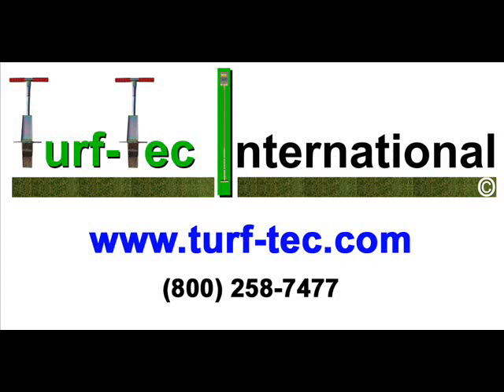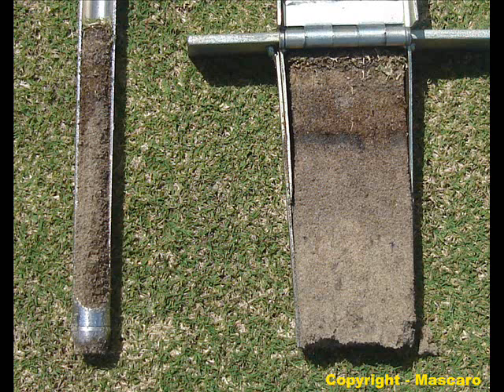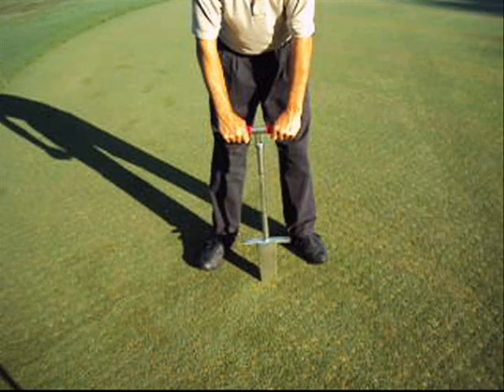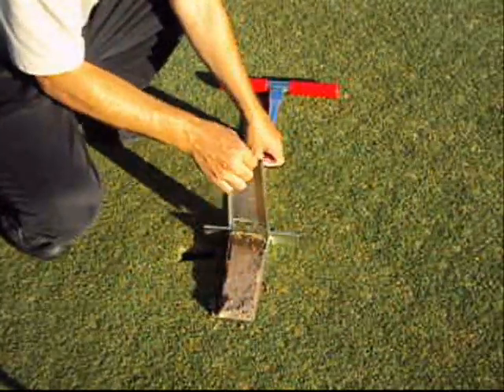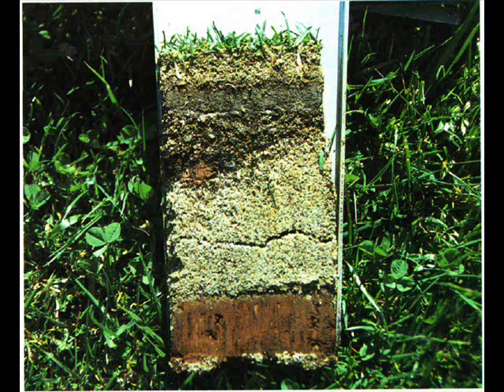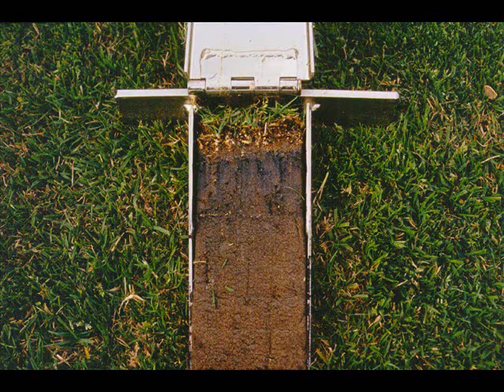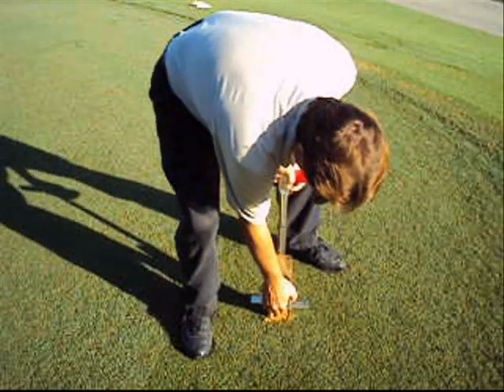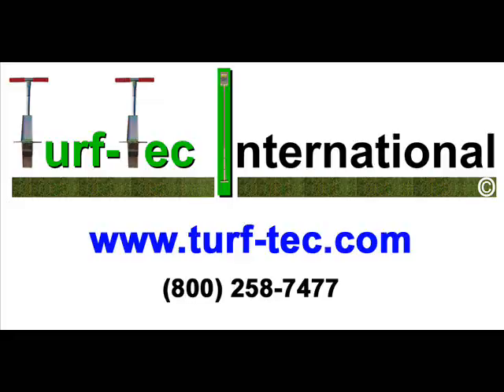Turf-Tec Mascaro Profile Sampler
The Mascaro Profile Sampler - From Turf-Tec International.  This tool takes an undisturbed soil profile sample from the ground for easy soil inspection and unmatched quality.